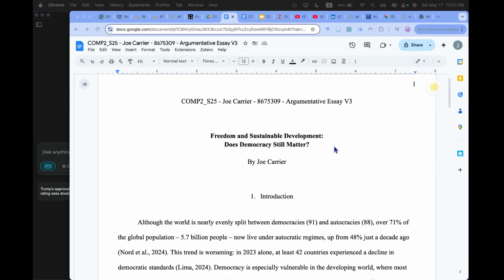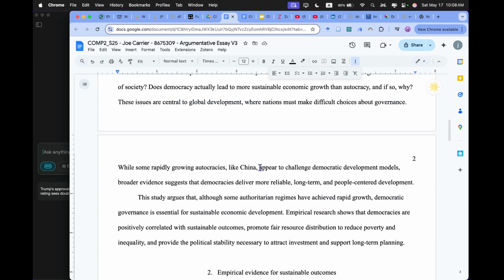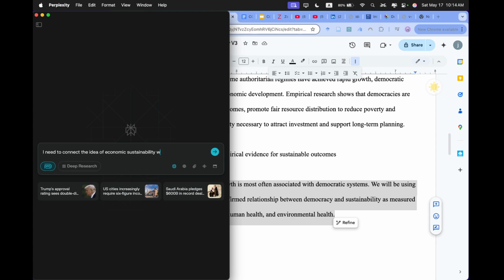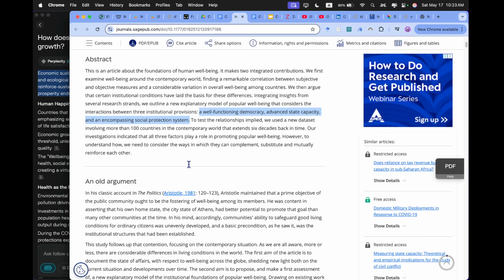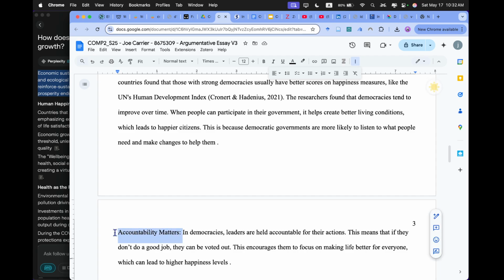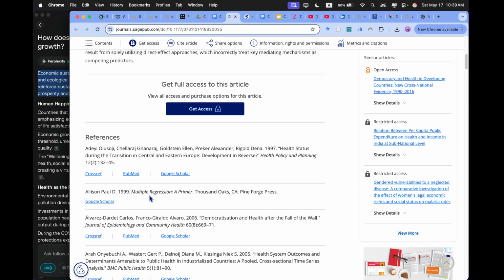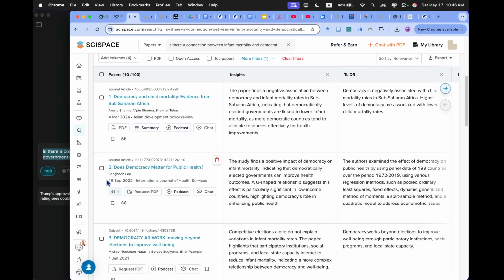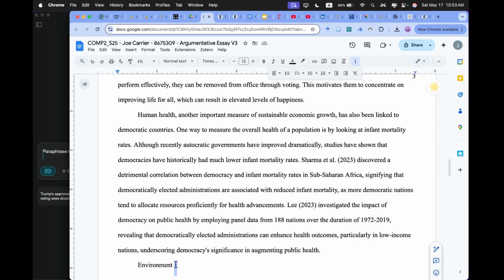Composition 2 - Argumentative Essay Body Sections Tutorial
This video demonstrates a process for composing argumentative essay body sections using a sample topic.